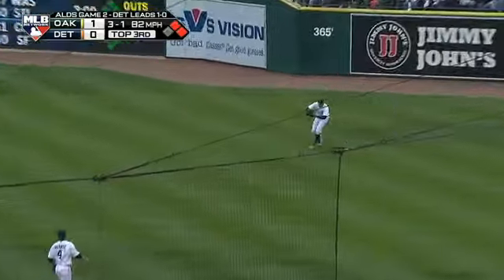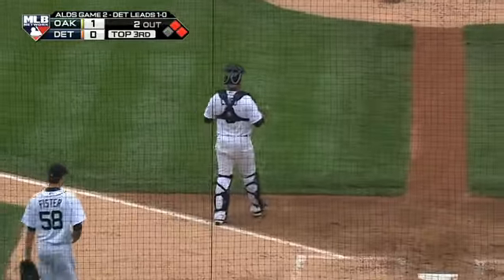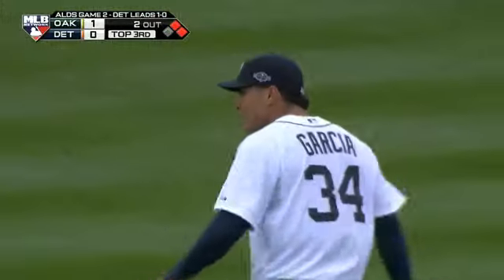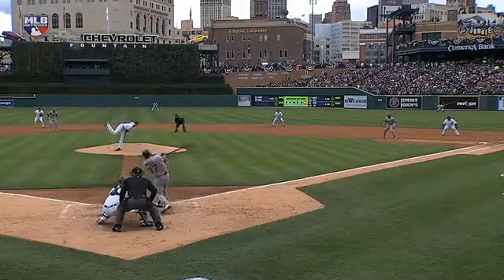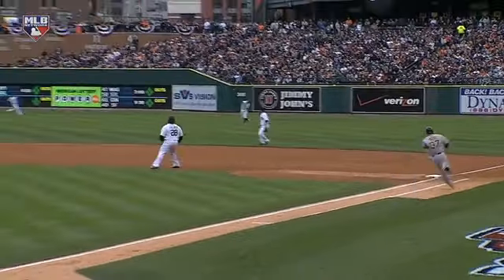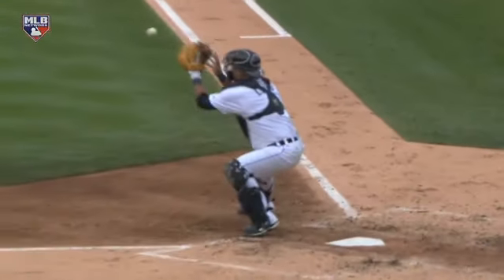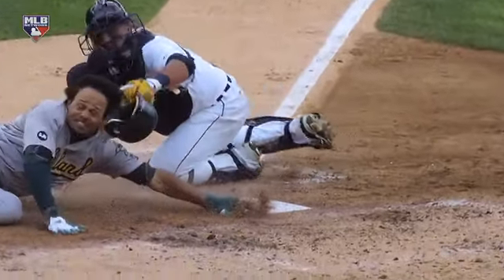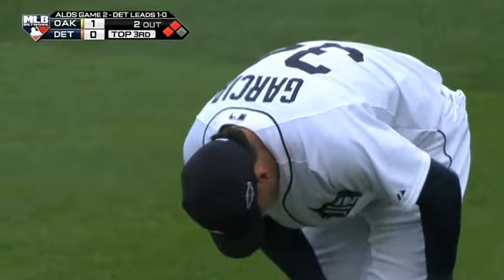2012/10/07 Garcia's great throw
OAK@DET Gm2: Garcia throws out Crisp at the plate